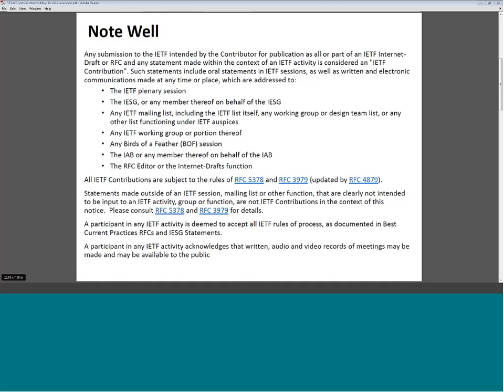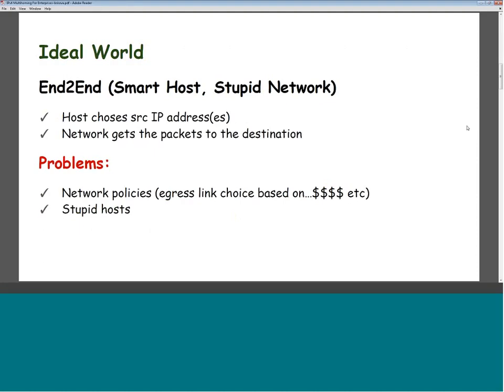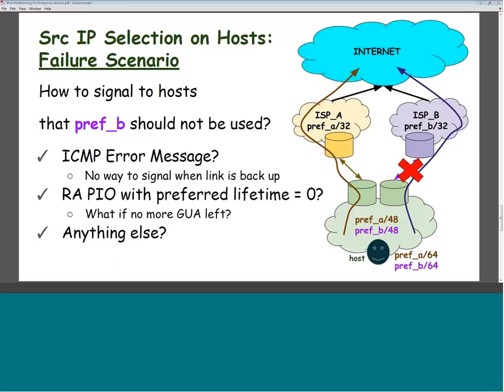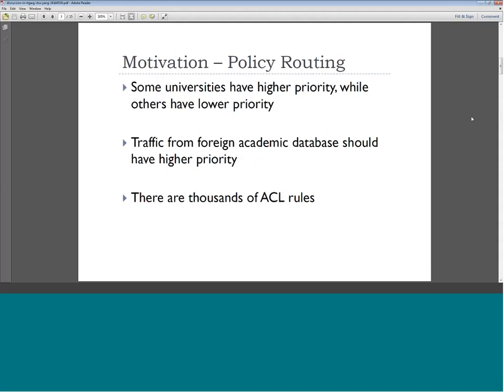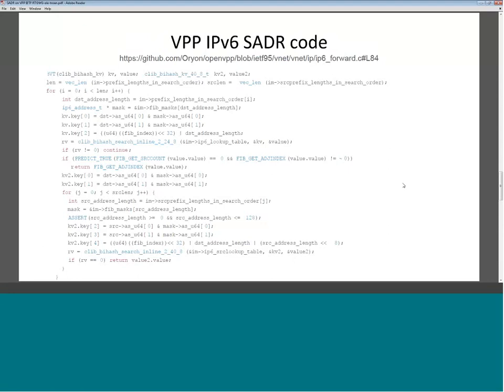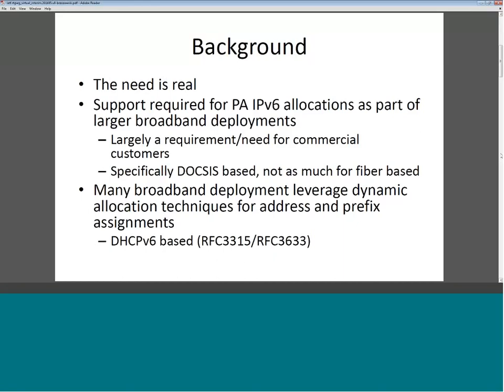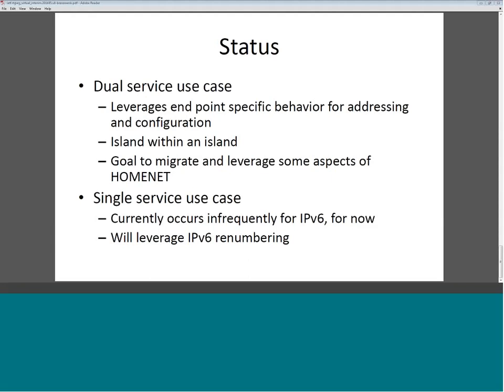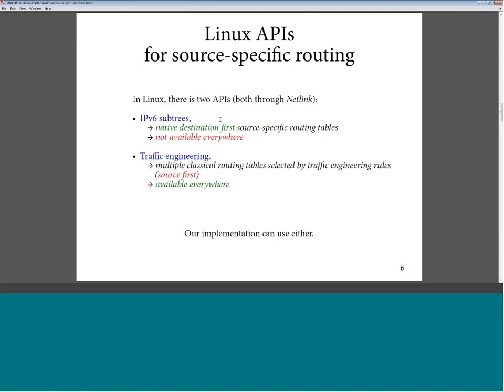IETF RTGWG Virtual Interim Meeting May 31, 2016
Virtual interim meeting focusing on the topic of multi-homing using provider-assigned IPv6 addresses without using NAT.
Links to PDF versions of the slides can be found at the link above.